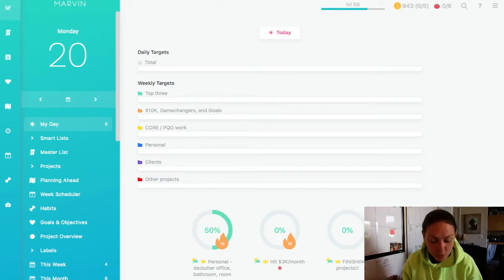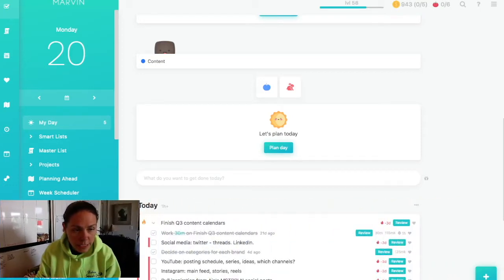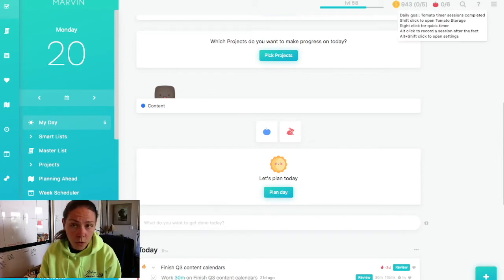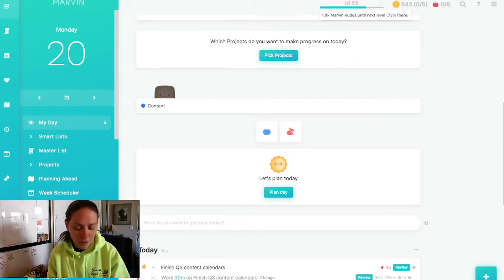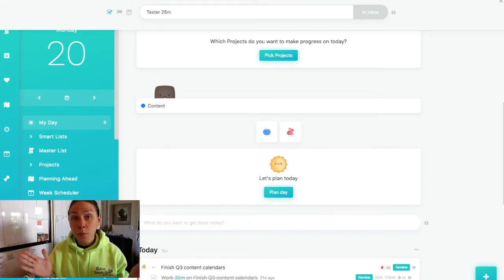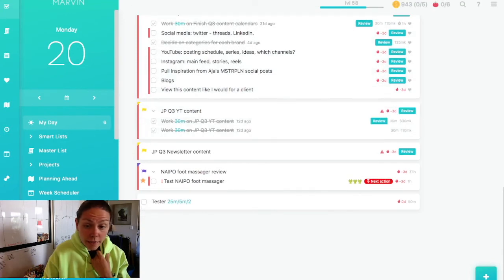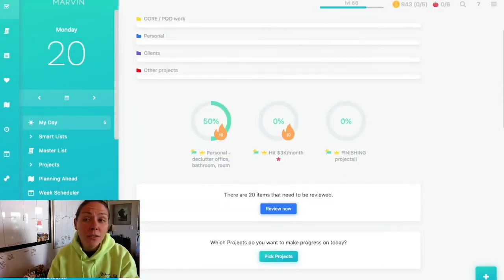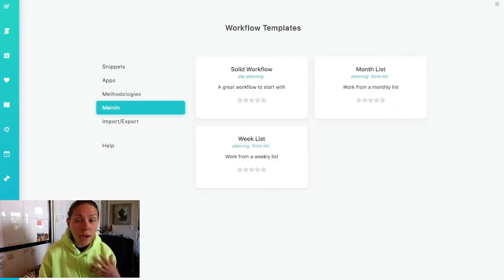Using the pomodoro technique inside Amazing Marvin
Get a 60 DAY trial of Amazing Marvin with my code: TXJACKIE